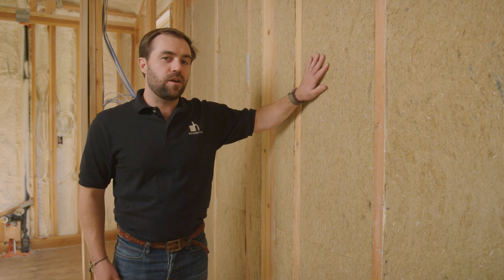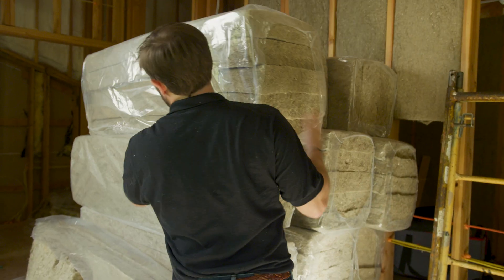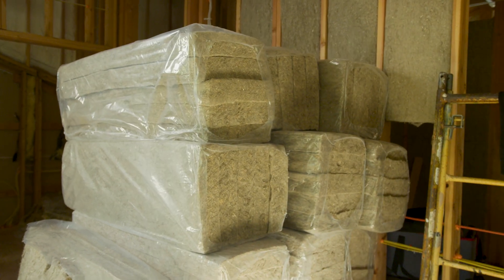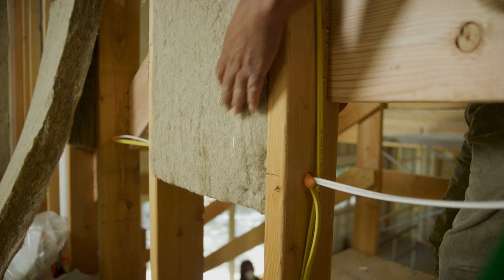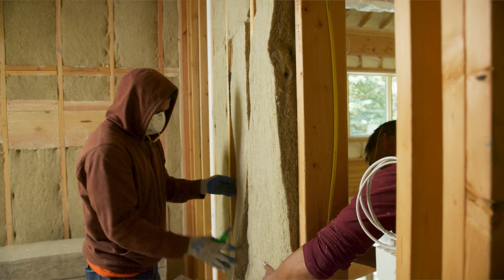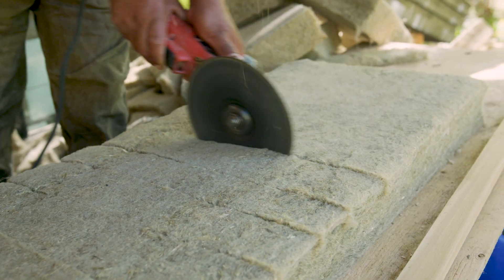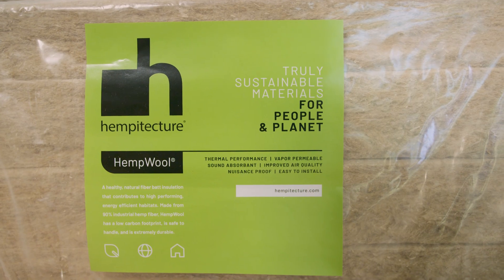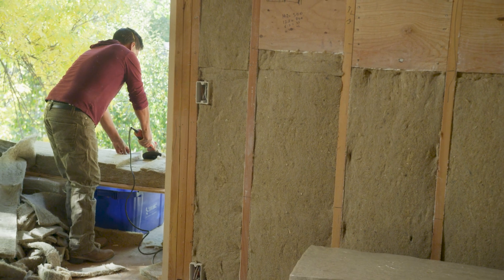Flash and Batt Insulation with HempWool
Hemp Insulation and Spray foam? Yes! Hempitecture CEO Mattie Mead discusses how HempWool Hemp Insulation can be used to mitigate the climate impacts of spray foam, while maintaining a high performing, energy efficient assembly.